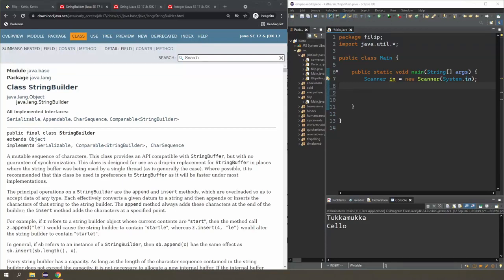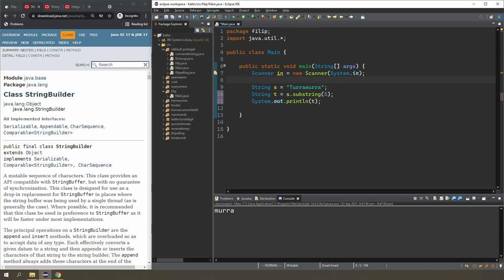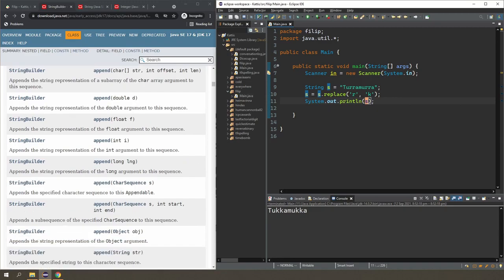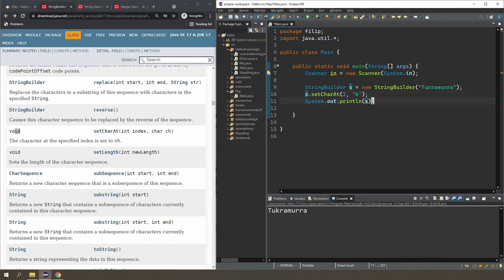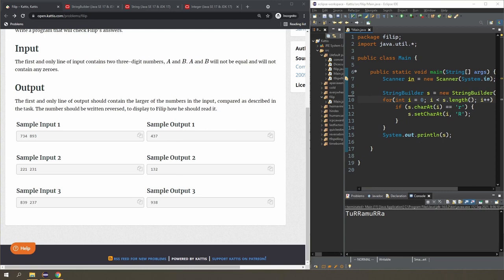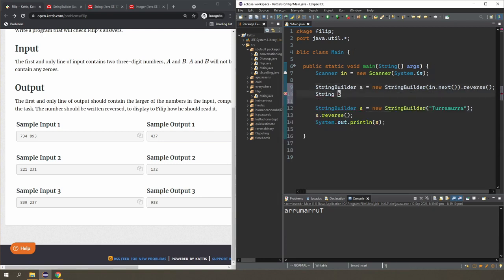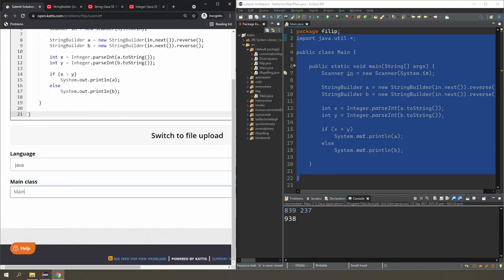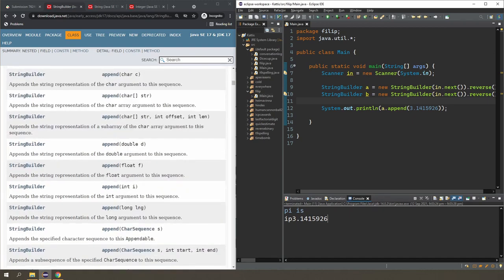Hello Competitive Programmers,ope everyone is Kattis.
Hello Competitive Programmers,

Hope everyone is well. to know how to solve problems, tips, and techniques you can practice on Kattis.